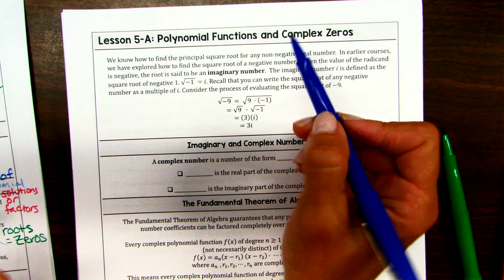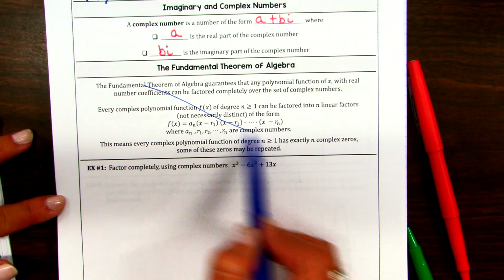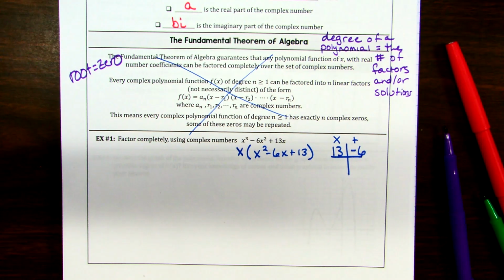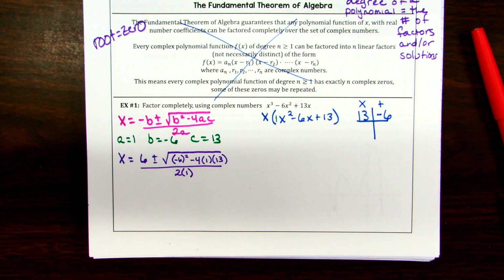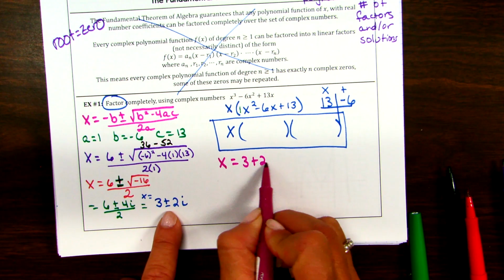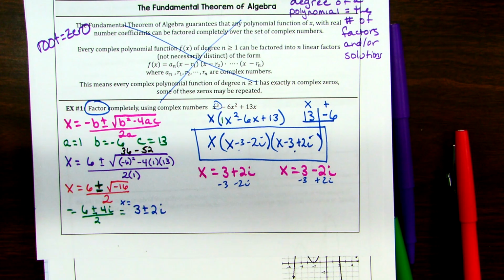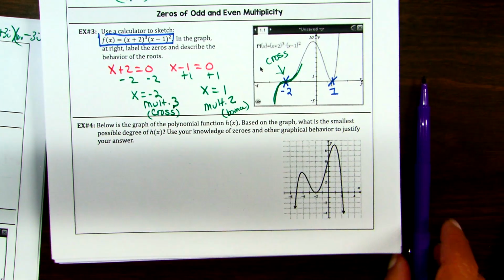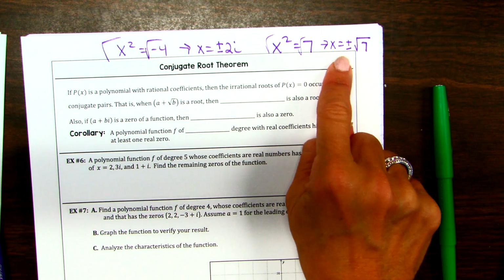1 5 DAY 1